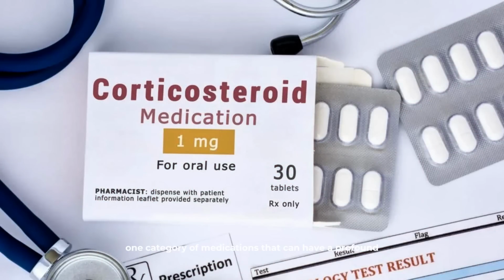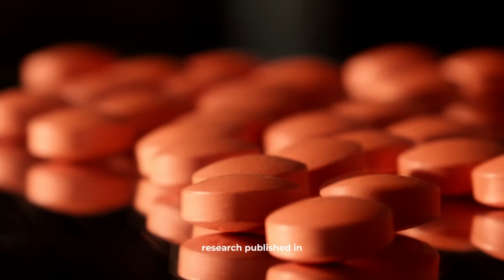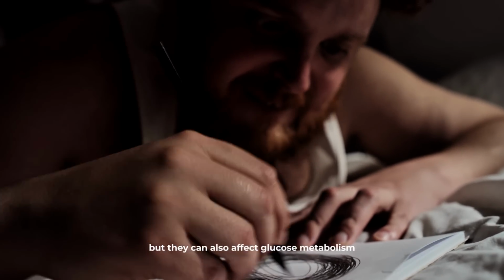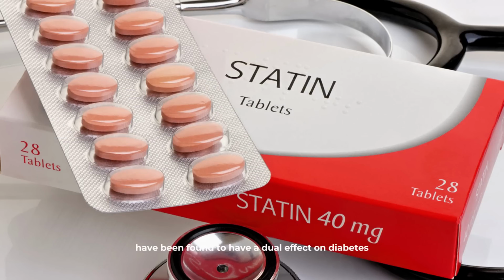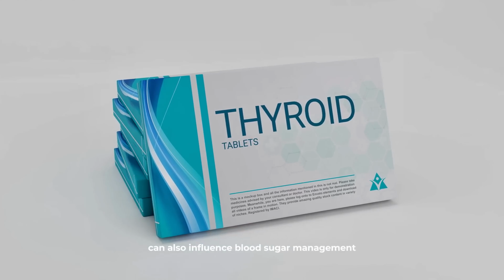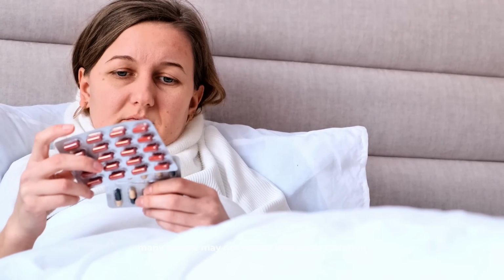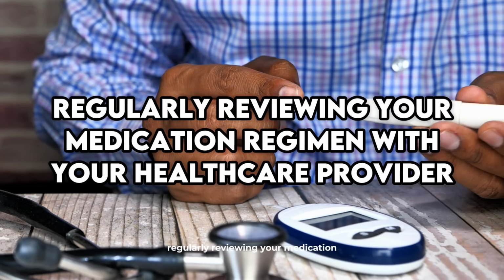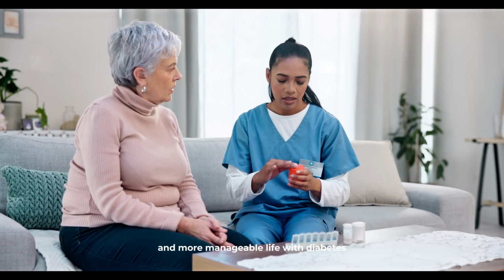The Most Dangerous Medications IF You Have Diabetes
Living with diabetes means paying close attention to various aspects of your health, including the medications you take. Some medications can significantly affect blood sugar levels, potentially complicating the management of diabetes. In this video, we'll explore some medications you should avoid if you have diabetes, backed by scientific studies and expert opinions.